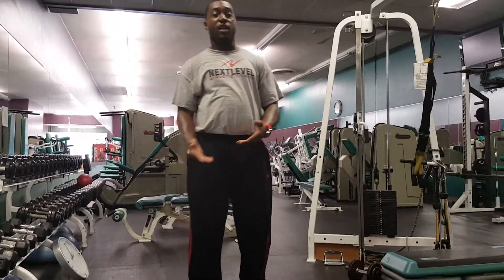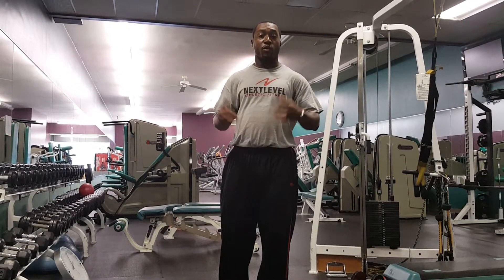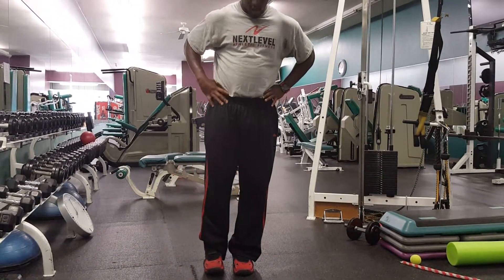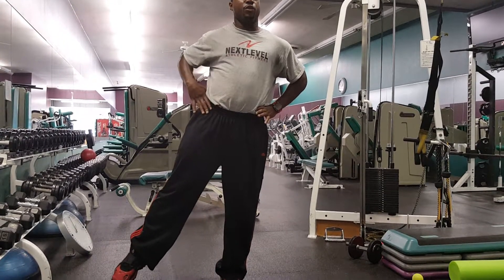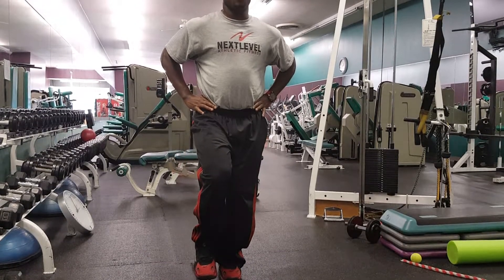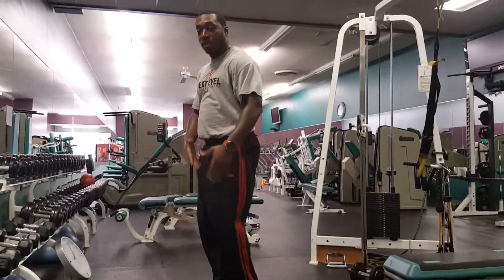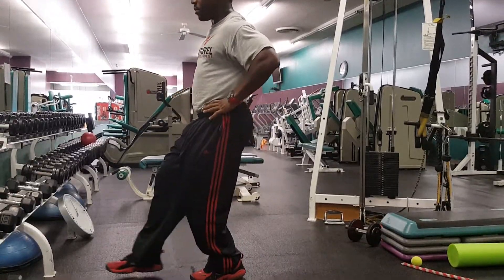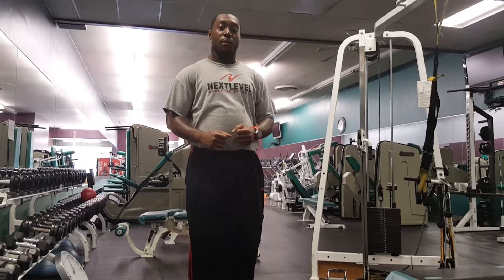Ankle Corrective Exercises